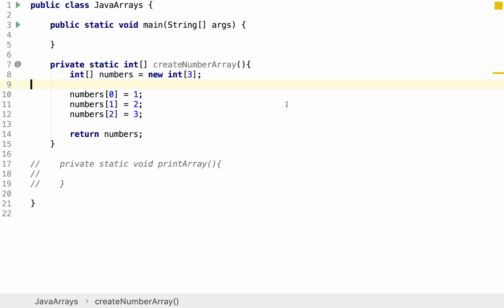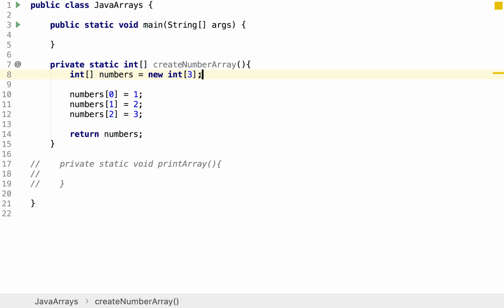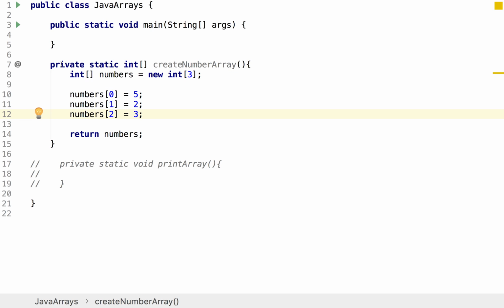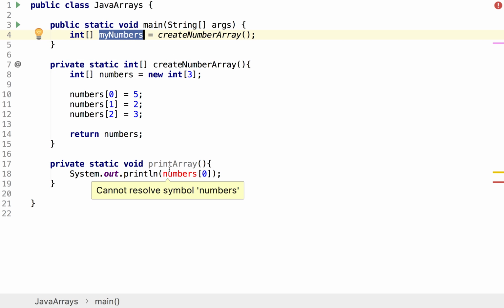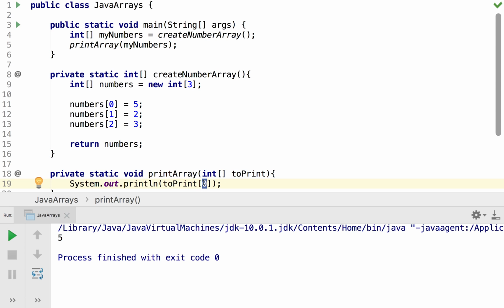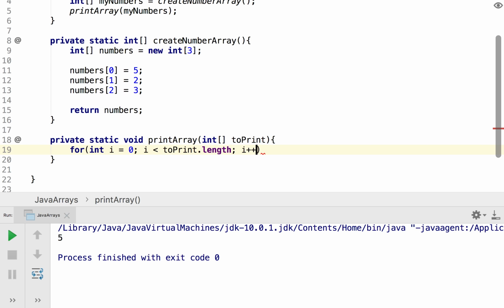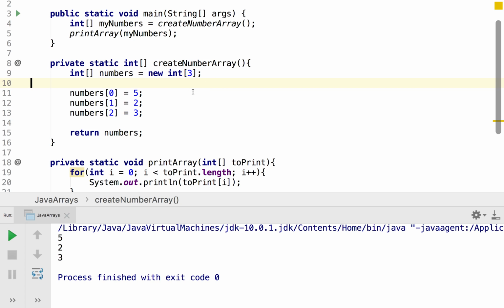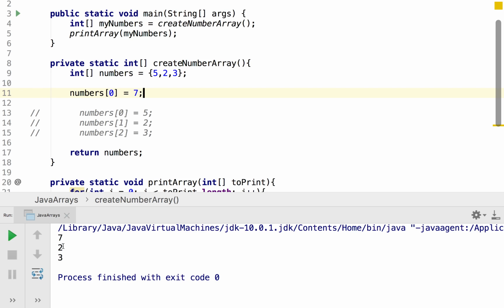1.8 Java Arrays with examples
Here we'll be covering Java arrays which act as our first introduction to objects in java and provide a glimpse of some of their corresponding library functions. I'll show you how to set them up in Java, a couple of tricks to populate them and also how to print them out without having to write code for every single item in your array.

I'll also be breaking all the code down properly into functions so that its clear and you can gain a better idea of how its actually used in a project setting. Java arrays are really useful for storing loads of elements of the same type and through these examples in the video, should become a lot clearer in how they work. All my Java code is also available to be viewed in my git repository linked below: